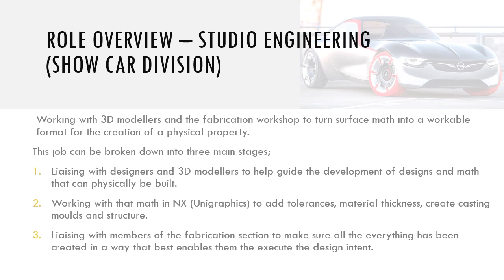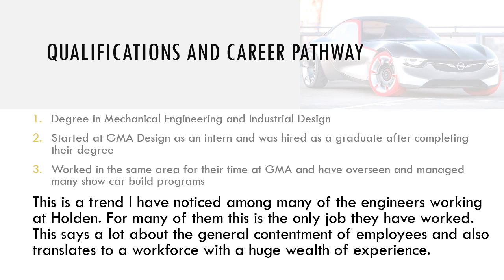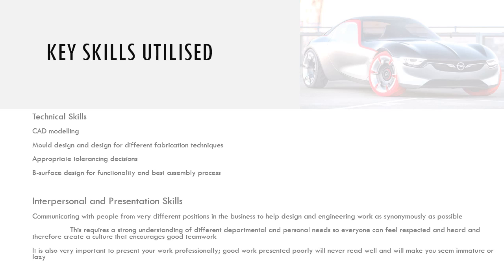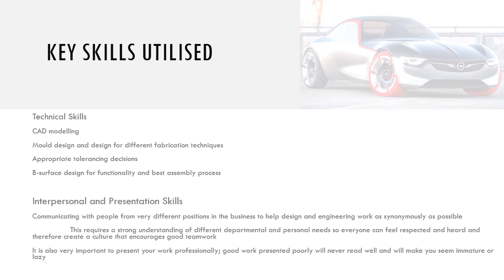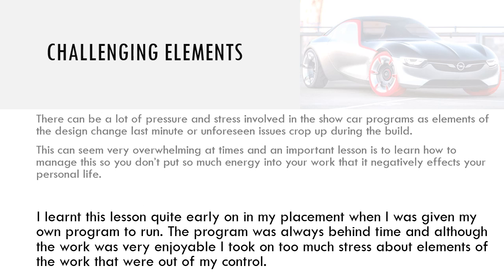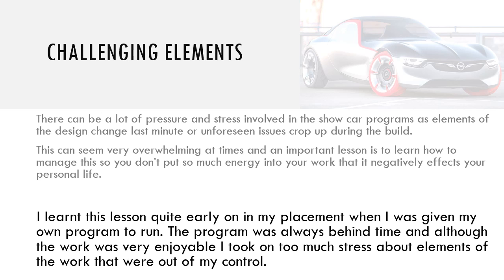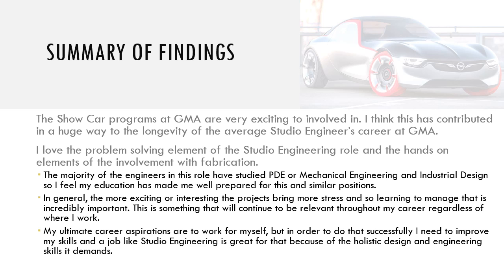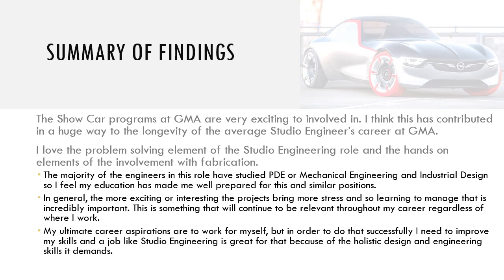Workplace interview molly 7671237